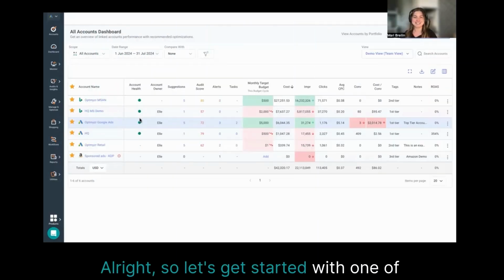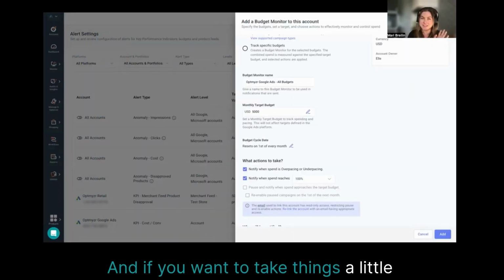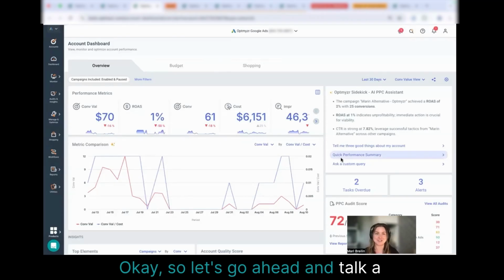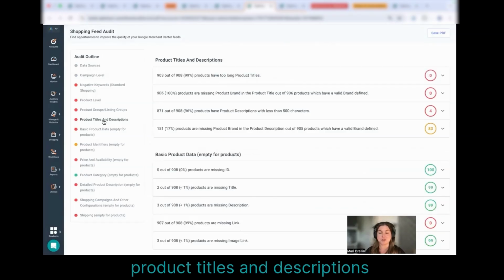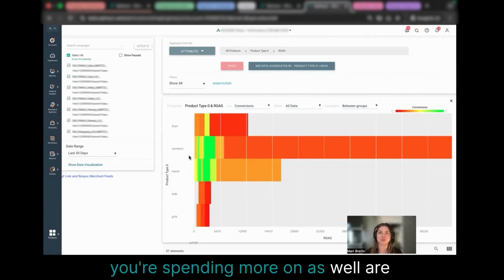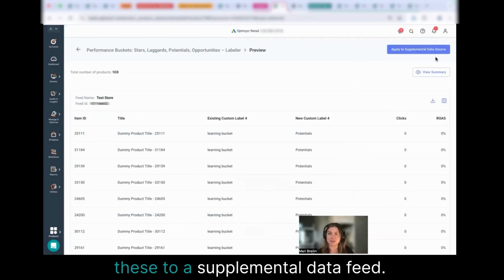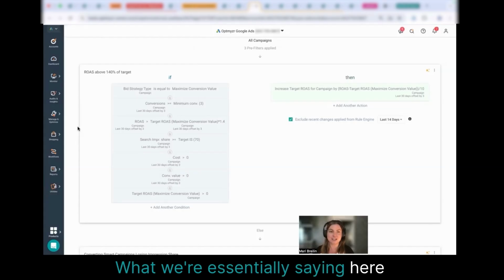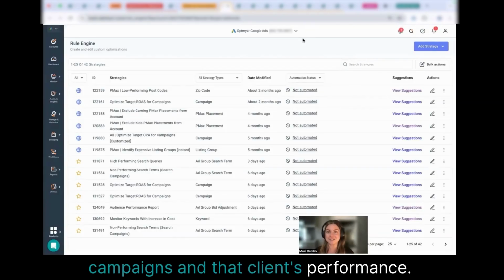Learn With Optmyzr: How to Optimize Performance of Shopping and PMax Campaigns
Whether you’re managing Standard Shopping or Performance Max campaigns, success in Q4 depends on preparation and precision. From monitoring performance trends in real time to keeping your product feed clean and optimized, every detail counts. In this session, we’ll walk you through practical strategies to prevent performance dips, catch issues early with smart alerts, and optimize your campaigns for the surge in holiday demand—so you can maximize revenue while staying in full control.

Chapters:
0:00 Intro
0:23 Monitoring & Alerting
4:26 Create Advanced Alerts in The Rule Engine
8:34 Feed Health & Shopping Insights
11:33 Feed Audits
13:57 Product-Level Shopping Analysis
17:01 Campaign Creation & Segmentation
22:38 Weather-Based Rules & Smart Bidding
29:10 Closing

Not using Optmyzr yet? Try it free now